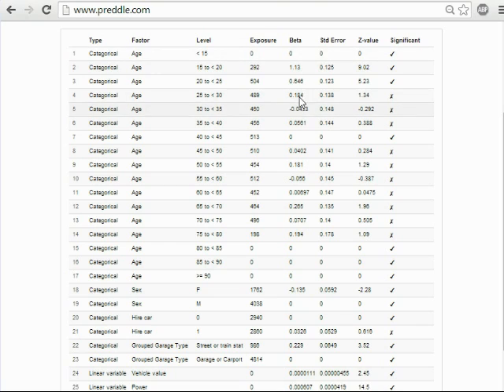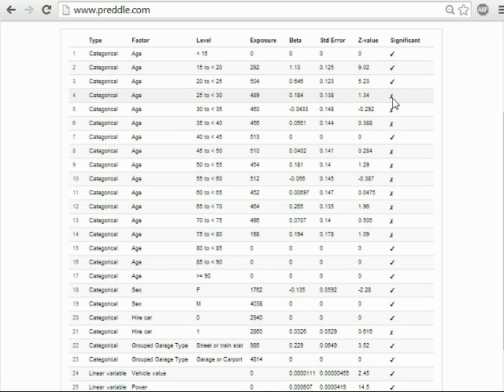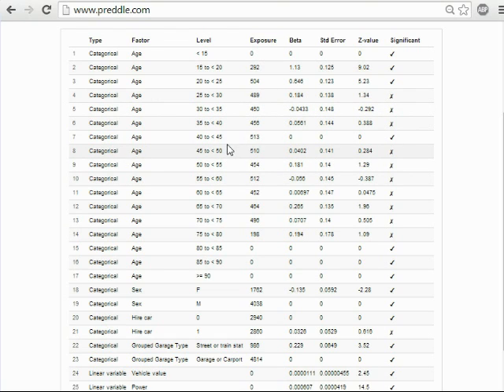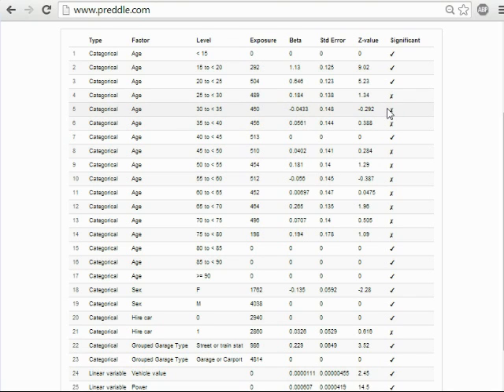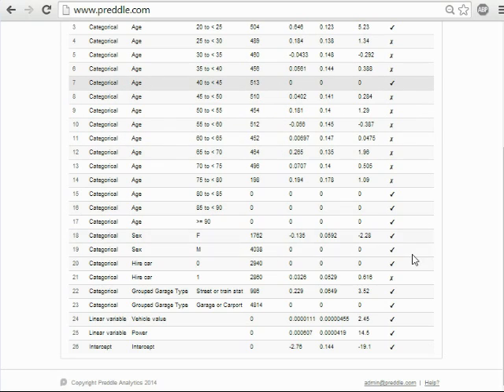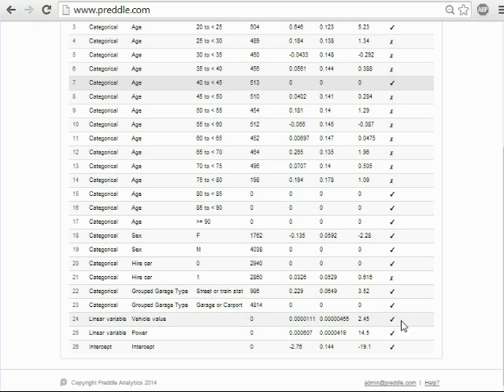Preddle Insurance 9: Betas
This video discusses the Betas screen.